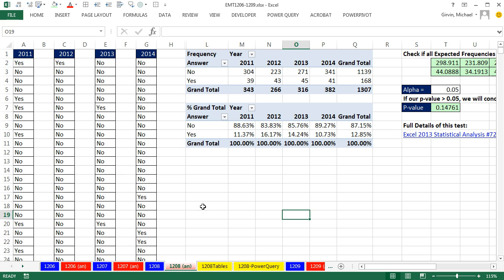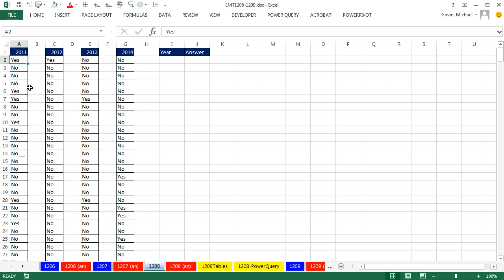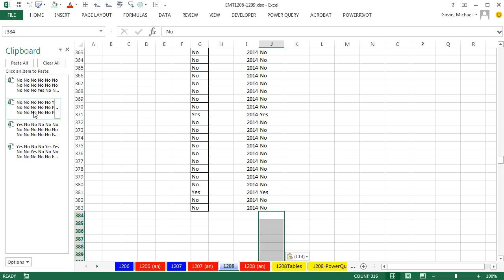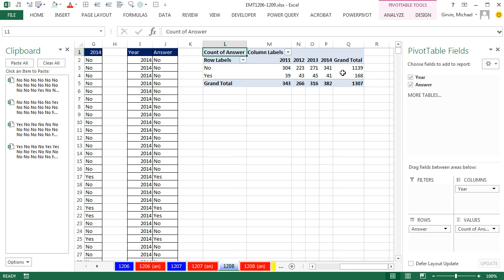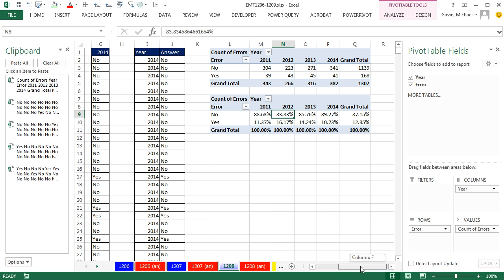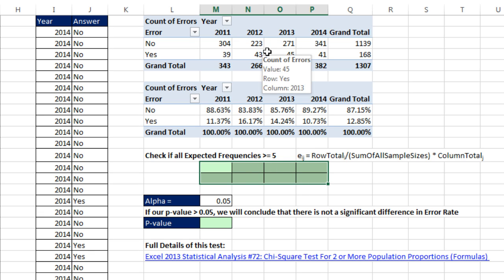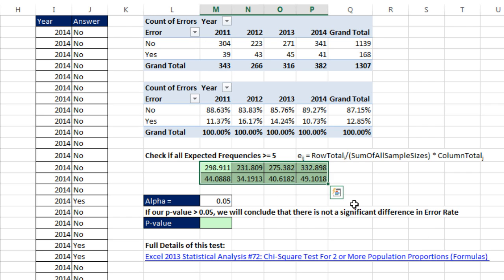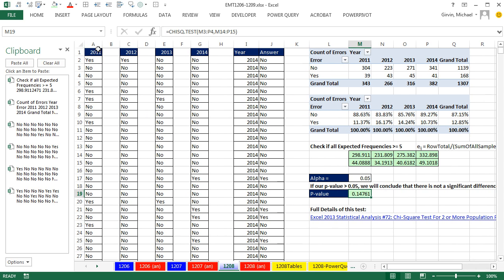Excel Magic Trick 1208: Combine 4 Columns into 1 Table For PivotTable Report (without Power Query)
See how to take 4 columns with Survey results for error rates (Yes/No) for the years 2011, 2012, 2013 and 2014 and combine them into 1 table so that we can create our PivotTable Report. Also see a Chi Square Test to test whether 4 population proportion error rates are significantly different.
1. (00:10) Problem set up.
2. (01:14) Manually combine 4 tables into one table
3. (03:54) PivotTable to create Cross Tabulated Frequency Distribution
4. (05:34) PivotTable to calculate Proportions for each year (% of Column Total)
5. (06:33) Chi Square Test to test whether 4 population proportion error rates are significantly different
6. (07:25) Formula for Expected Frequencies using Mixed Cell References and Absolute Cell References.
7. (09:34) CHISQ.TEST function to calculate p-value from Observed Frequencies and Expected Frequencies.